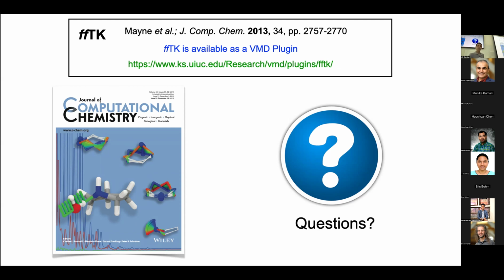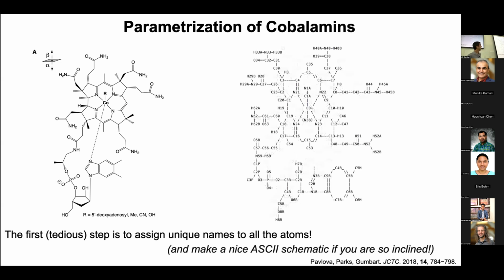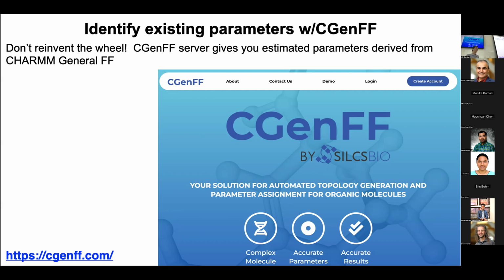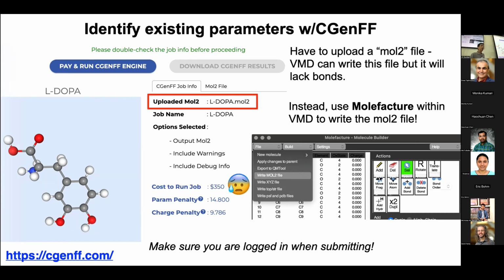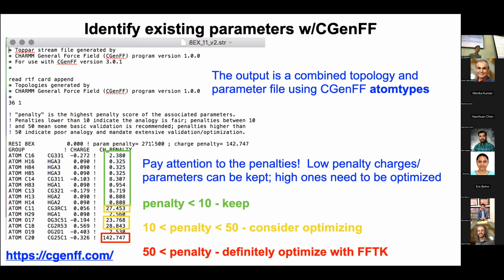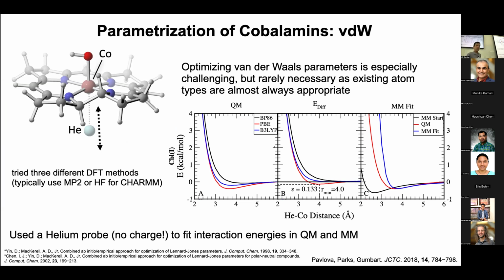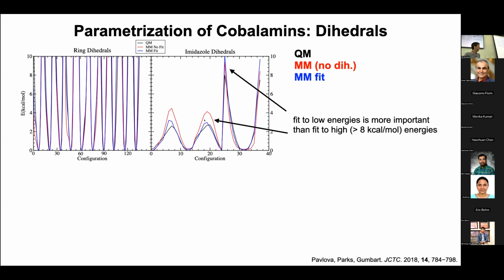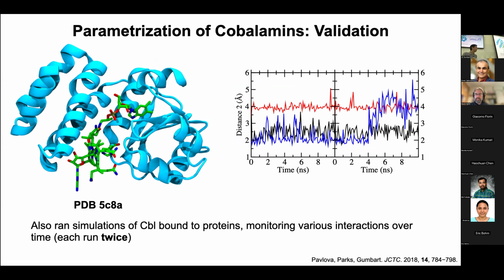Auburn-Workshop-20240624-0628 Day3 10:45 ffTK2